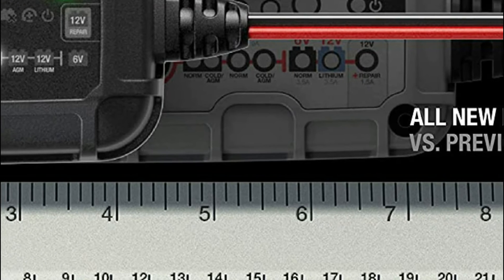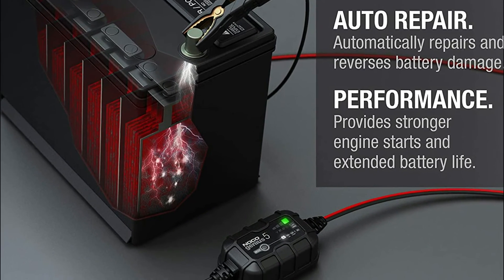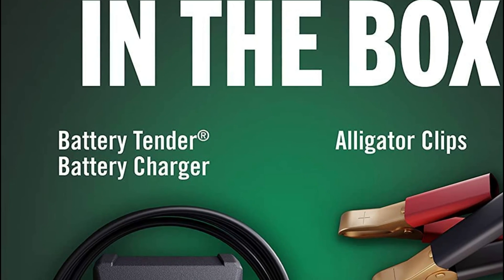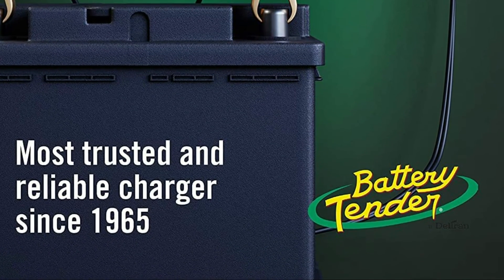Top 5 Best 12V Battery Charger 2022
5. Battery Tender Junior 12V

4. NOCO GENIUS2

3. NOCO GENIUS5

2. NOCO GENIUS1

1. Battery Tender Junior 12V Charger and Maintainer

"All claims, guarantees and product specifications are provided by the manufacturer or vendor. Auto Pick cannot be held responsible for these claims, guarantees or specifications"